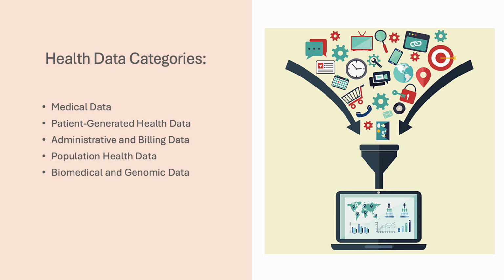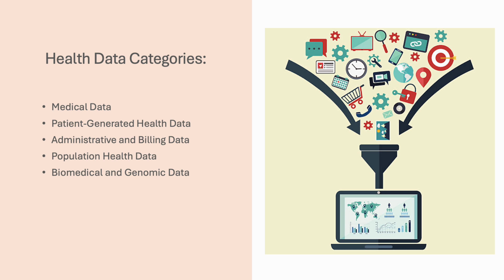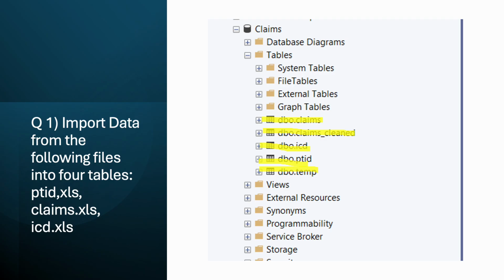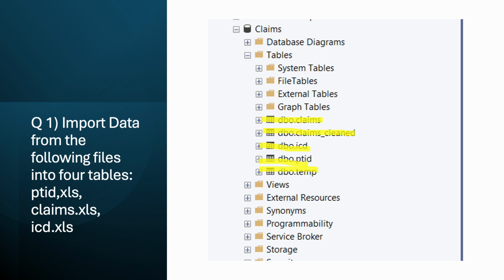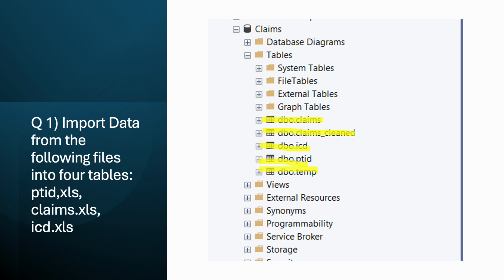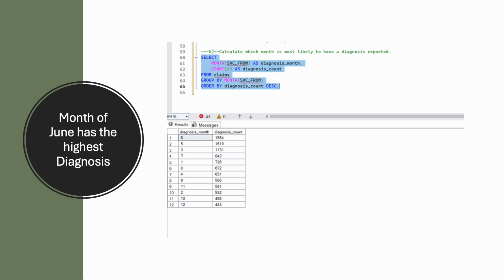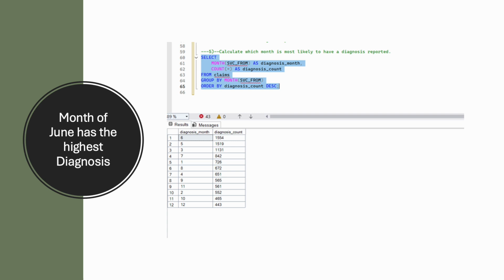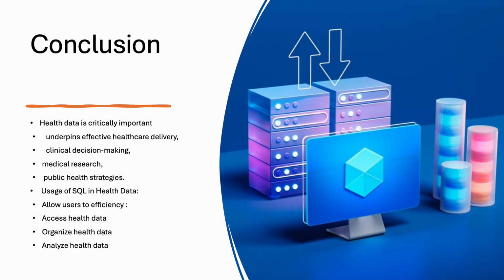Teach one Assigement for HAP671